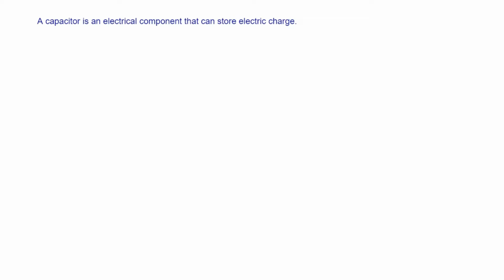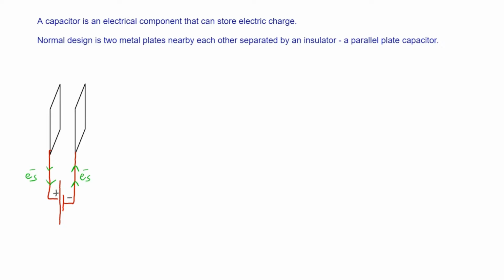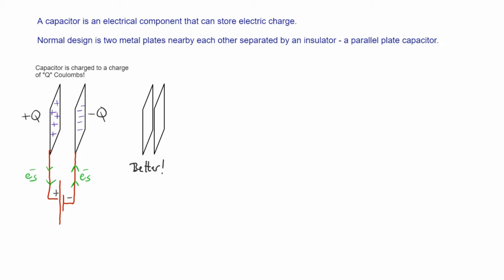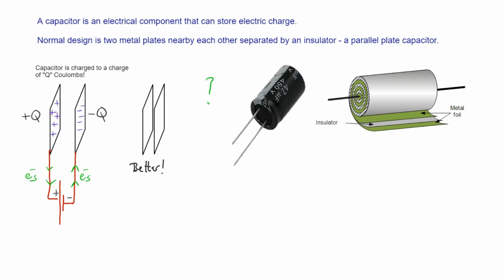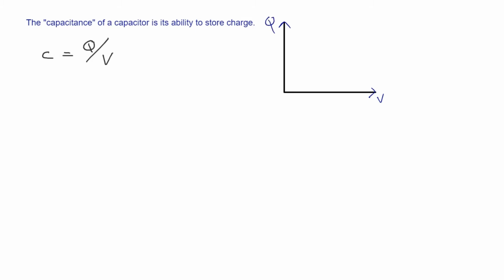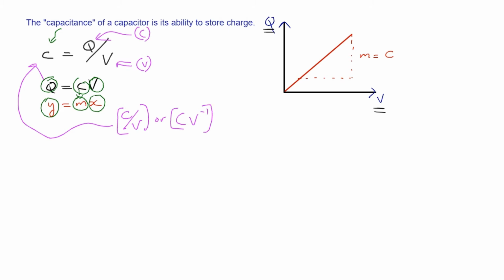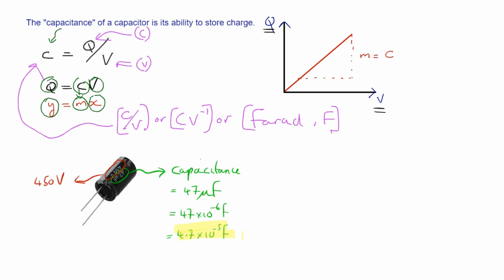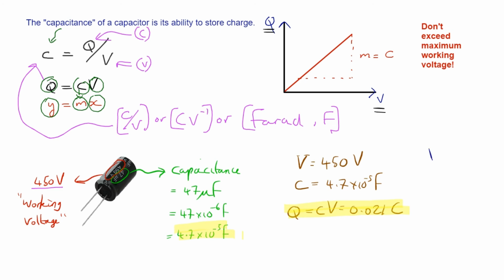Capacitors - part 1 - capacitors and capacitance.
A step by step guide to capacitors for advanced level physics.

In this video capacitance and capacitors are introduced.